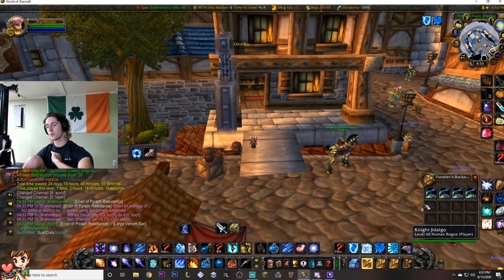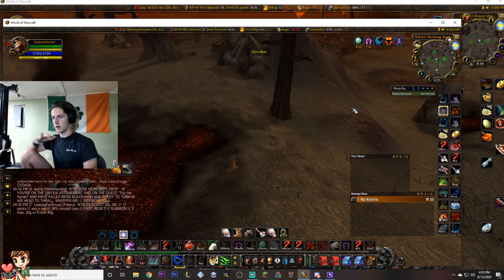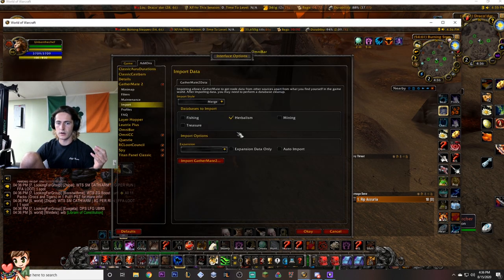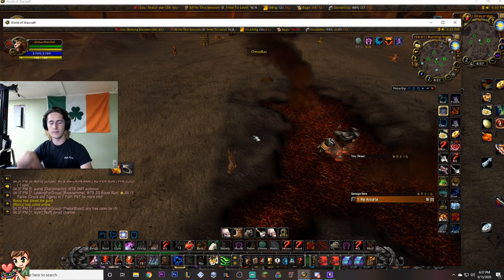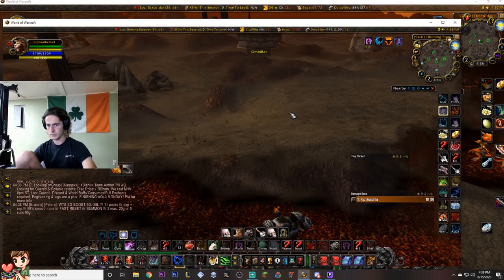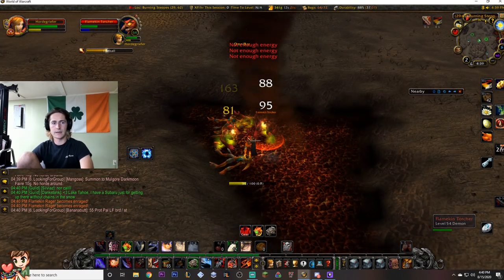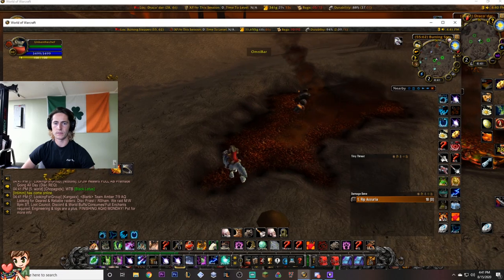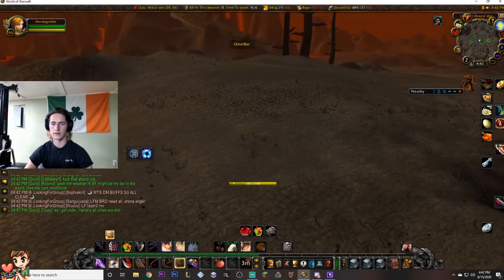BEST WAY TO FARM GOLD (AFK????) Up to 700g/HR! Classic WoW Lotus Farming.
Shhhhhhhhhhh... don't tell anyone but I picked 3 in a row an hour after I recorded this.
This video is your one stop shop for everything you need to know to gather Black Lotus in Classic World of Warcraft!